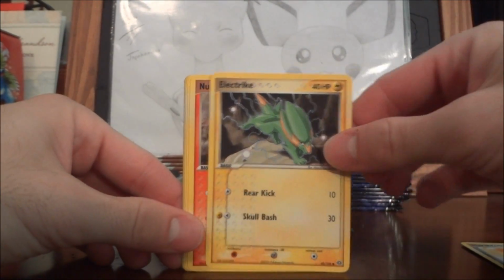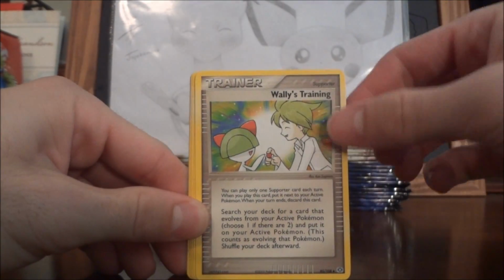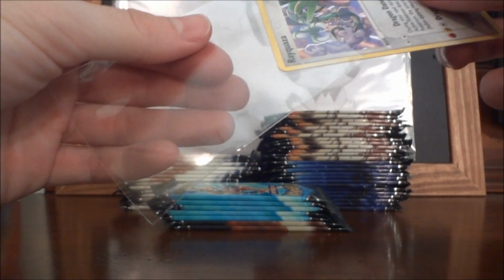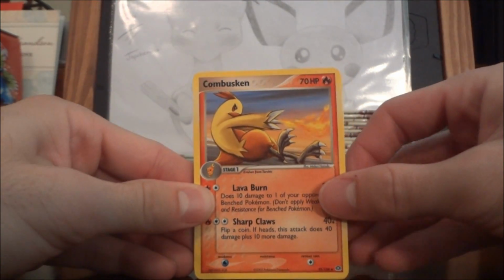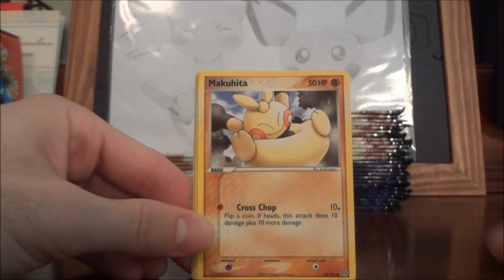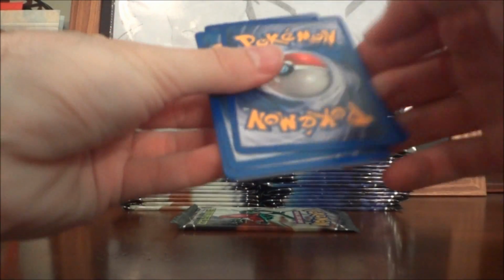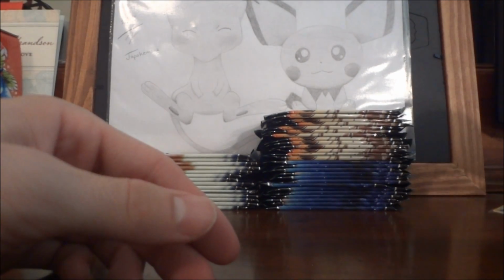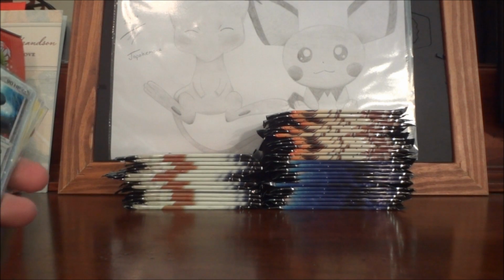Pokemon EX Emerald 50 booster pack opening! Part 1! EX